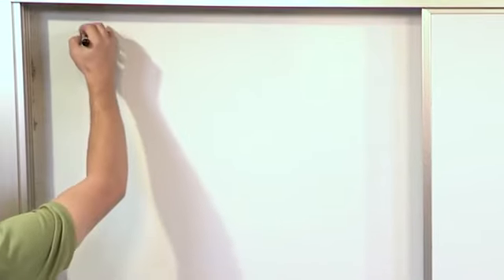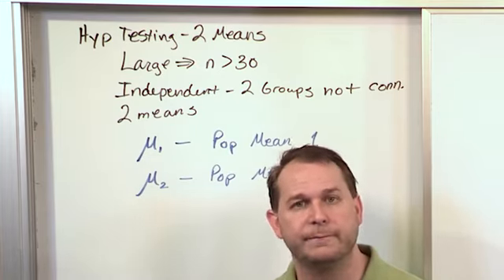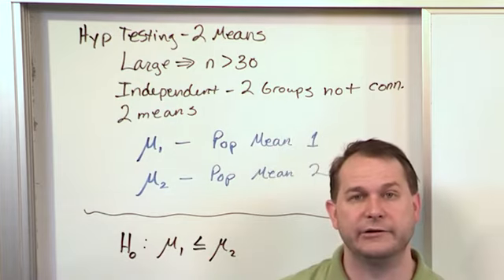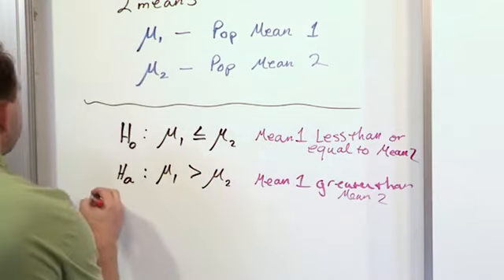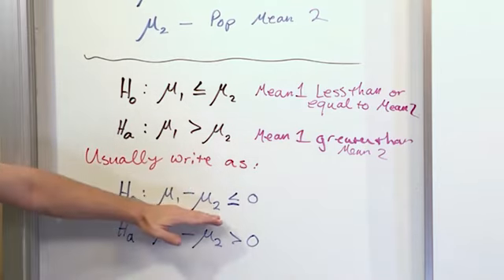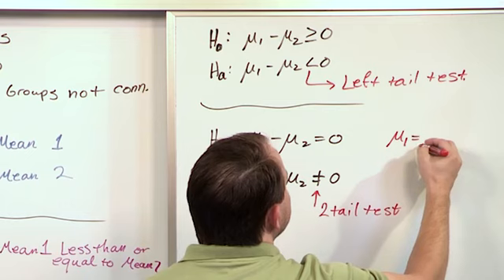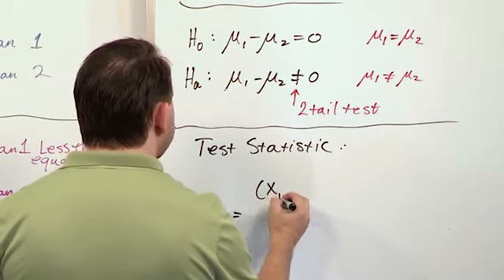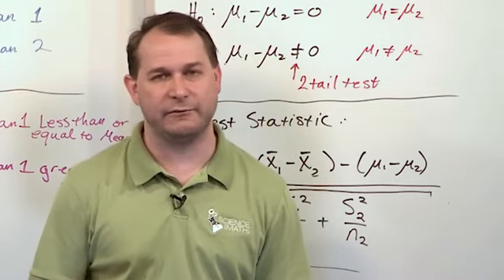01 - Hypothesis Testing - Two Means - Large Independent Samples, Part 1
In this lesson the student will gain practice solving problems involving hypothesis testing in statistics.  In these problems we perform the hypothesis test between two population means with large sample sizes.